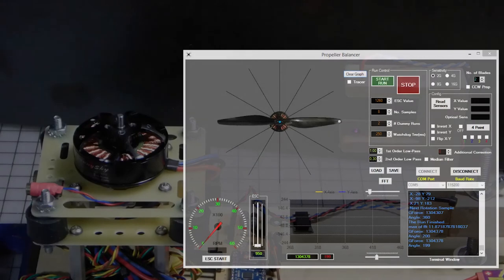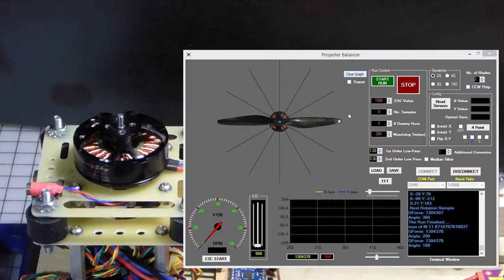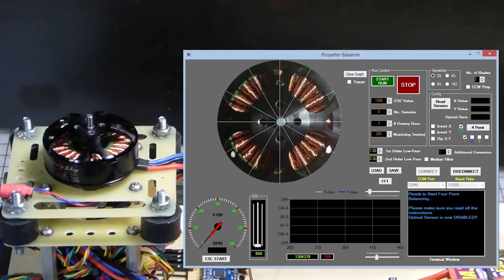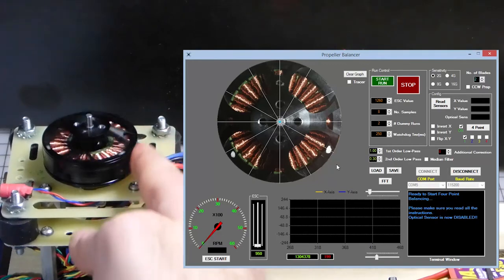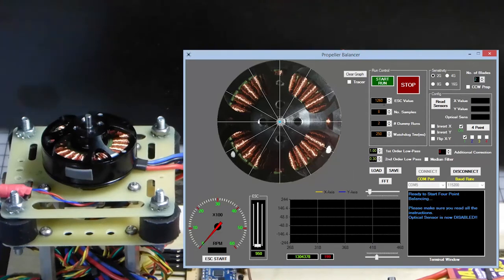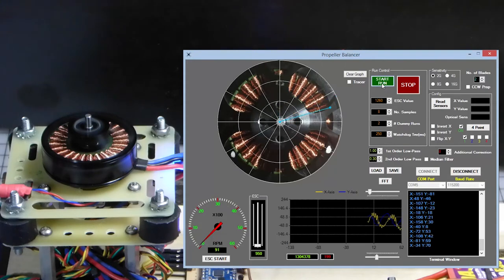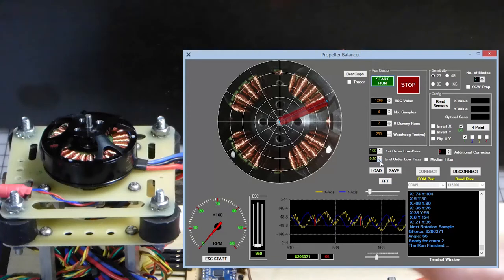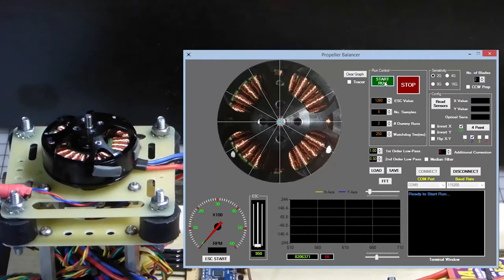Four Point Dynamic balance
This video describes a four point balance method for dynamically balancing the bell of a motor.